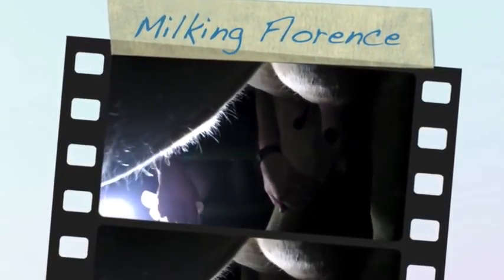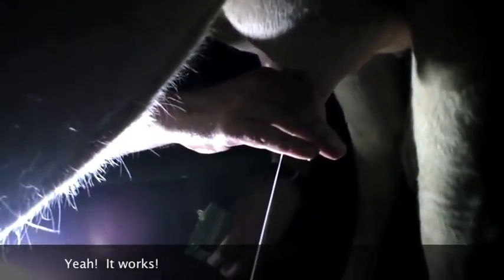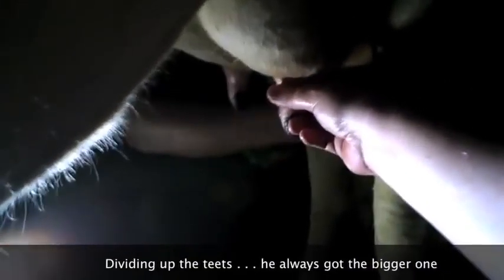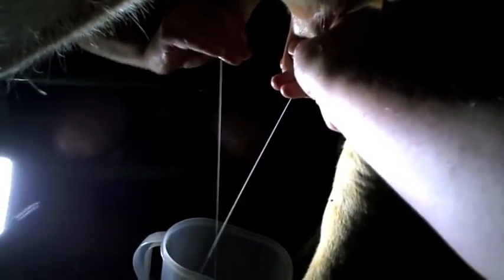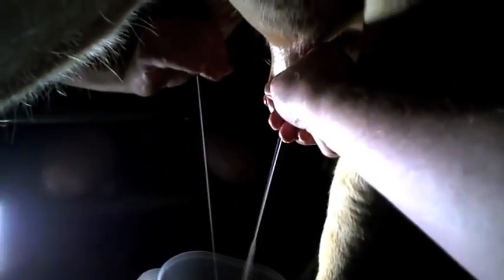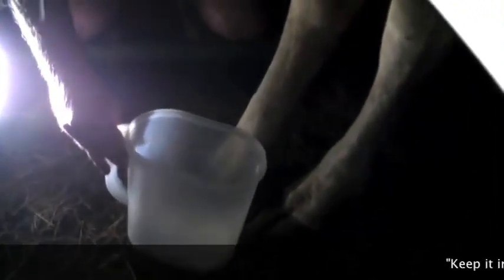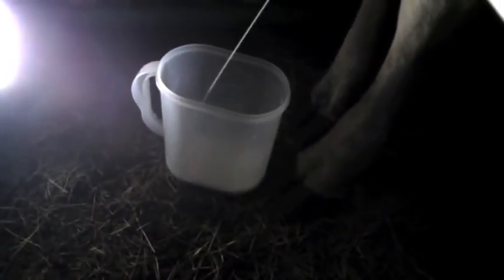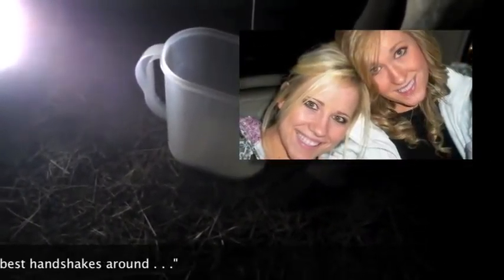Milking Florence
My brother has many talents including milking cows.  Here he demonstrates his skills with Florence . . .